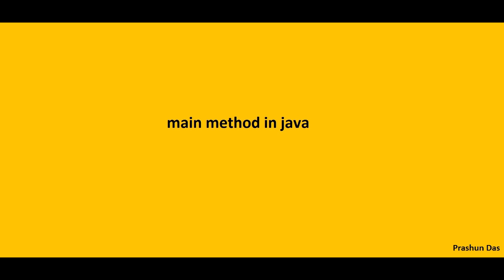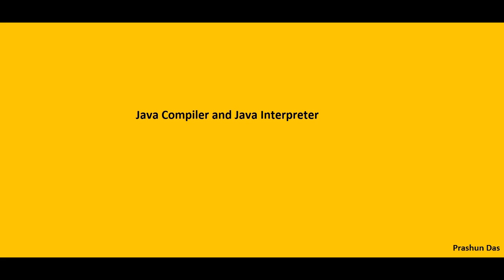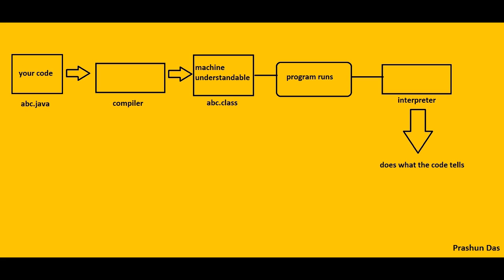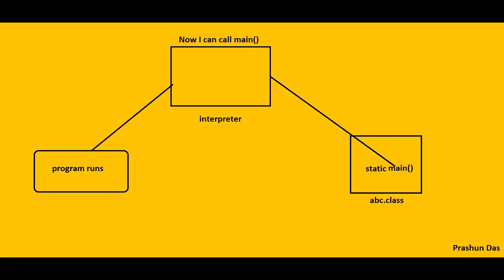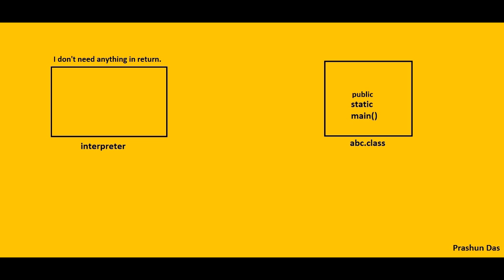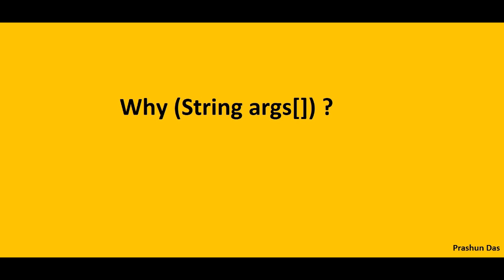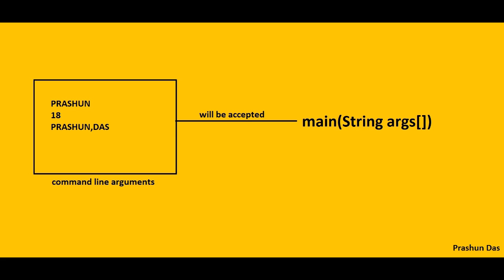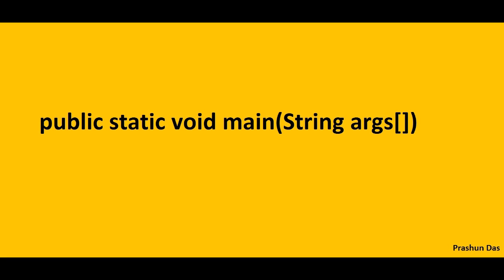main method in JAVA - Why is it Public, Static and Void.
we all know about the main method's properties of being public, static, void. but why were they defined so ? All answers explained in a very basic manner in this video